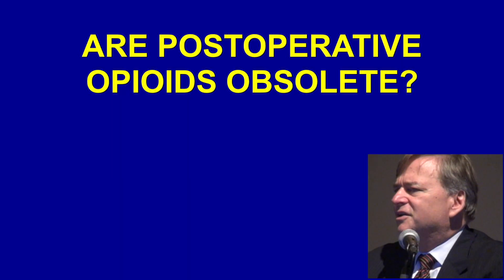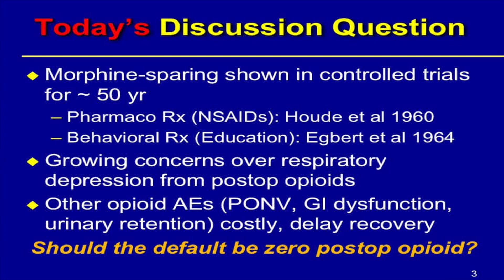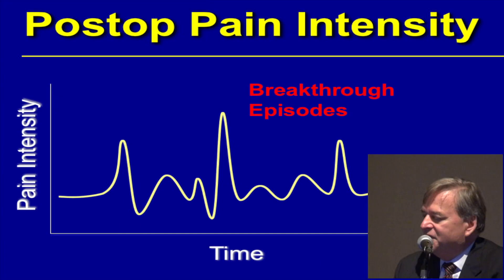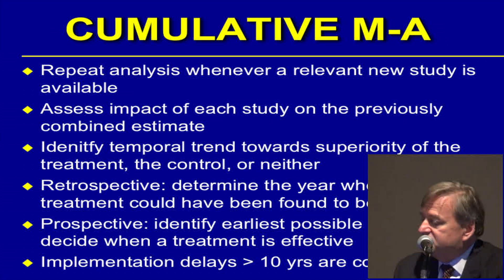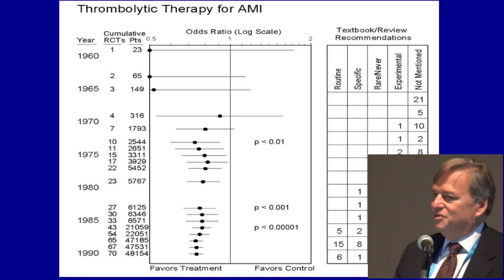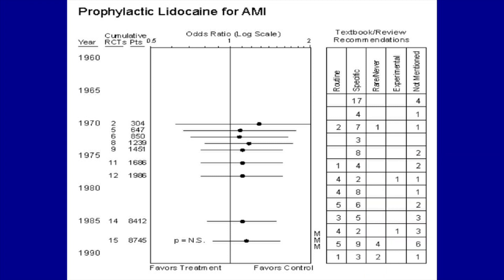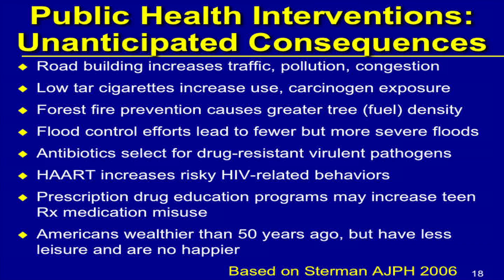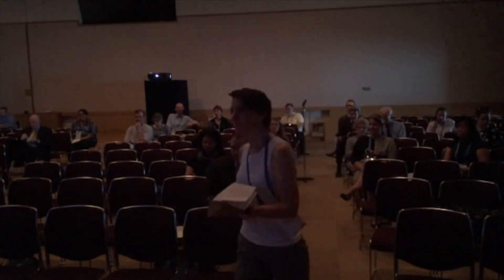1. Are Perioperative Opioids Obsolete?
Author: Dan Carr
Proceedings of the IASP Acute Pain Special Interest Group Satellite Symposium, September 25, 2016, Yokohama, Japan.